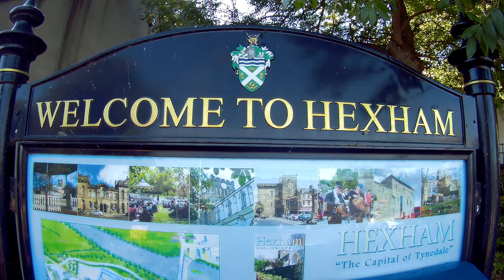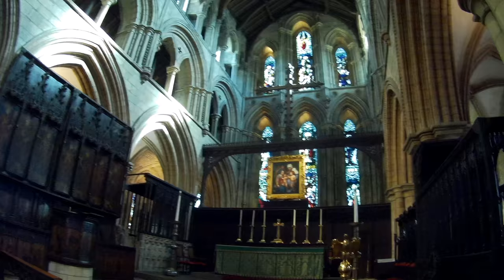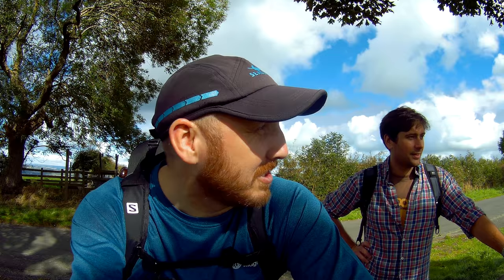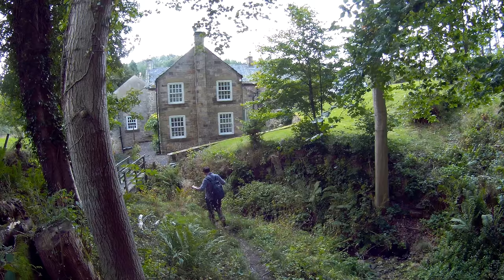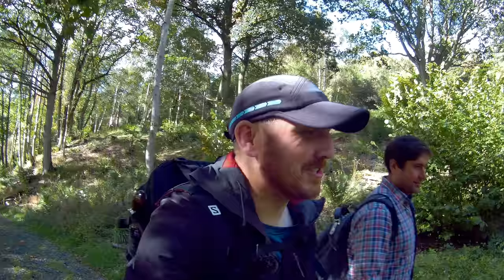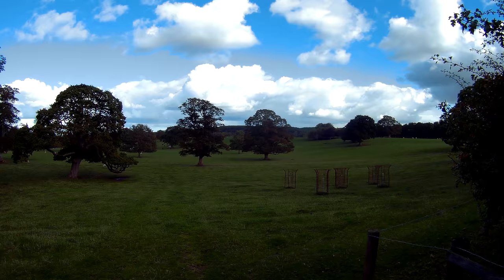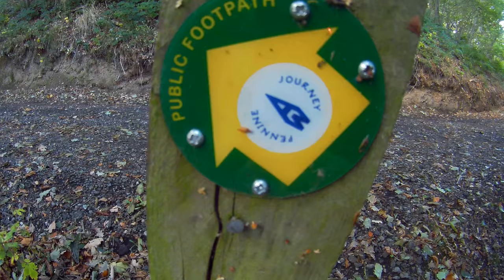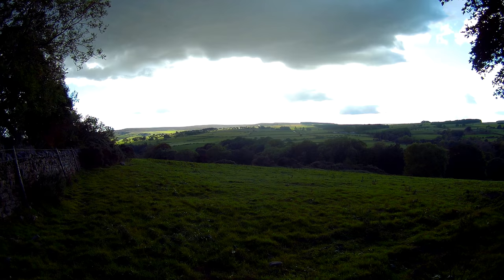EP 3 Hexham to Ladycross - The Grand Tour of Northumberland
23rd September 2018
Join us on our walk of historic Northumberland as we continue our hike. Packed full of history and beautiful scenery. UK hiking at its best in England's least populated county.

If you would like to support me, I am raising money for surgery in Spain:

Section 3: Hexham to Ladycross
In this section we start by exploring some of the sites in Hexham. The Old Gaol, England's oldest purpose built prison, the moot hall, and the Abbey with its Anglo-Saxon crypt. We leave Hexham and head to the pub... The Dilston Inn; where they brew their own excellent beer. From here we pass the remains of Dukesfield Lead Smelt Works, at the time when it first opened it would've been one of the largest such sites in the country; now just two arches and a wheel housing remain. Passing the remains of another old smelt works we make our way to Ladycross Quarry; thus ending section 3.

This is a shorter walk after the 16 miles from the previous walk and fewer but equally spectacular points of interest as we move away from the Tyne Valley and into the wilds of Southeast Northumberland.

Music

Title: The Idea of North
Artist: Sightlines

Title: Sport Rave
Artist: DDmyzik Background Instrumental Music

Title: Never Give Up
Artist: Nicolai Heidlas

Title: See I Can Write Indie Folk Stuff Too
Artist: Mack Powers

Title: Acoustic Folk Instrumental (Mumford & Sons inspired)
Artist: Hyde - Free Instrumentals

Title: Northern Retreat Main
Artist: Krasse

Title: Summer
Artist: Kornelia

Title: What's My Age Again (Blink 182 - Cover)
Artist: ClementBreger

Title: Pop Punk Instrumental
Artist: ClementBreger

Title: Funk-Backing Track
Artist: Danny's Answering Machine

Thank you to all the producers of great music for using Creative Commons. It is very kind of you.